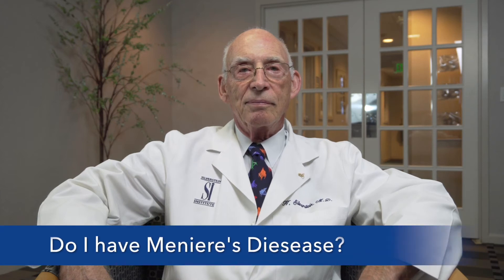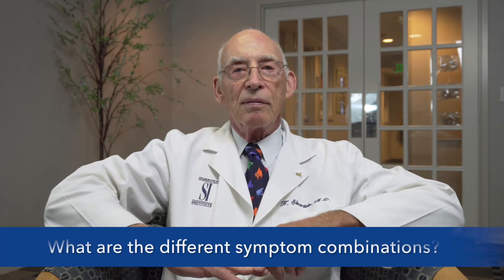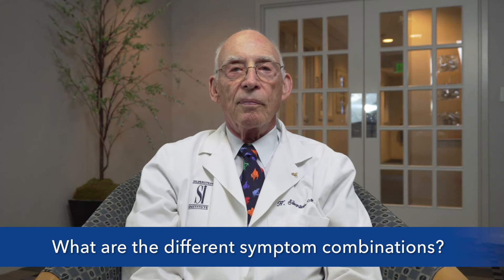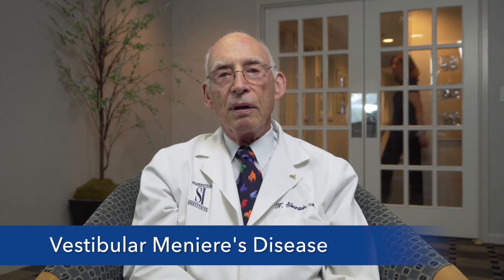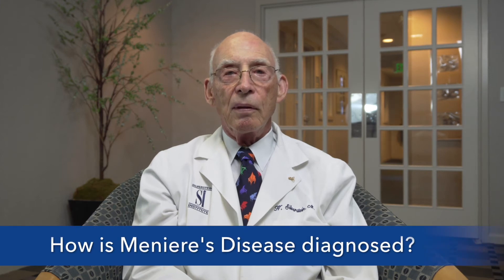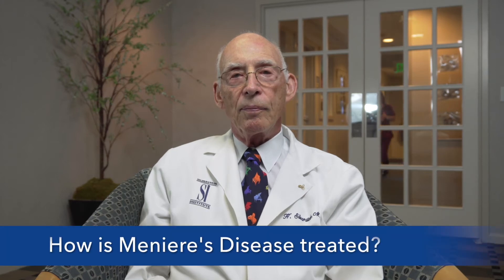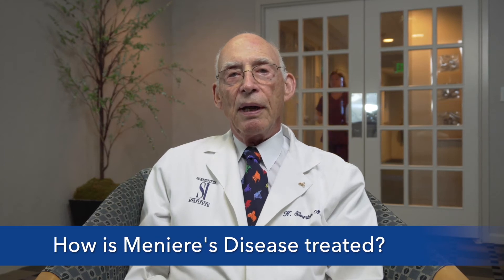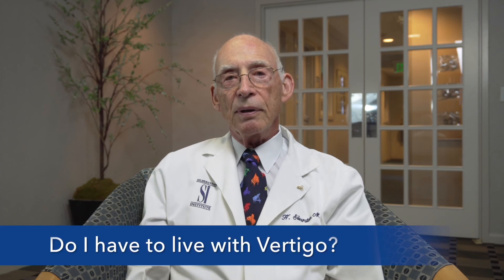Silverstein Institute | Meniere's Disease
In this video, Dr. Silverstein sits down to discuss the three types of Meniere's disease and the treatment for each. Depending on the type of Meniere's disease that the patient is dealing with, there are several courses of action that can be taken to reduce or eliminate the symptoms.